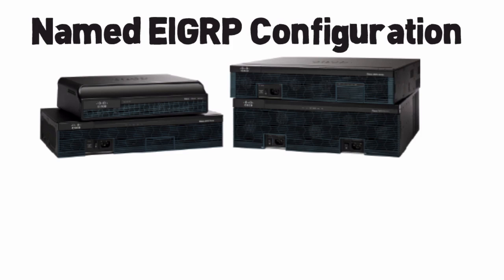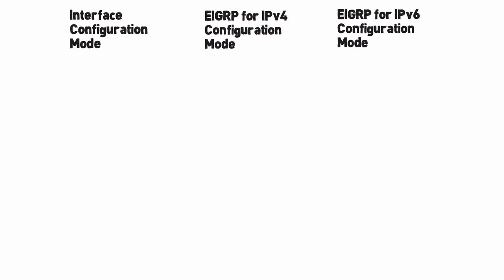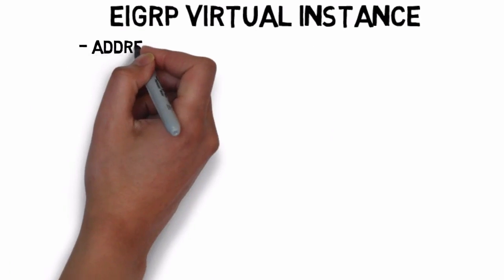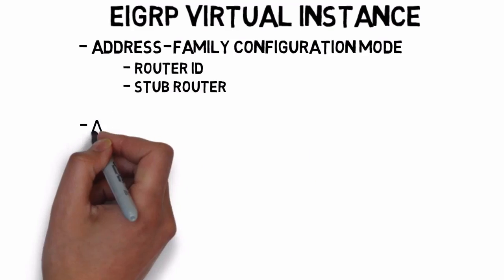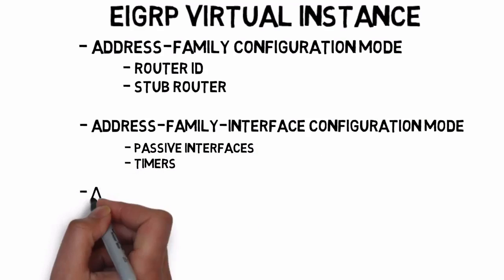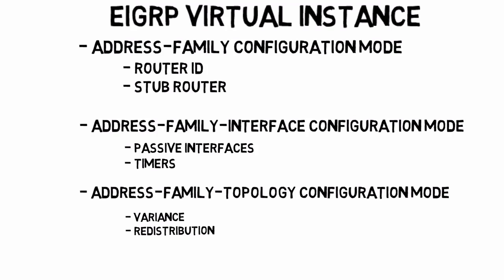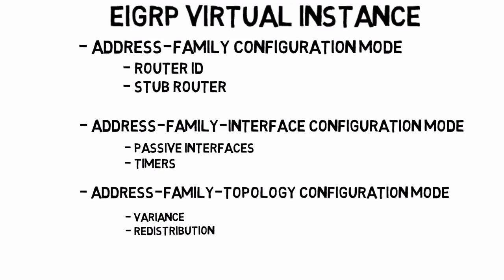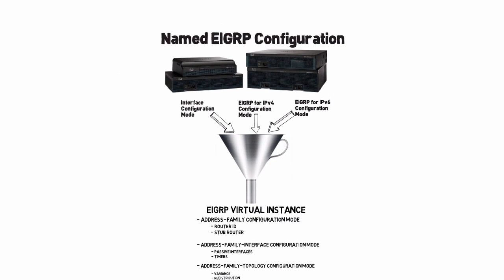EIGRP Fundamentals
Awesome videos by Kevin Wallace on CCNP topics.
Full video training available at ciscopress.com